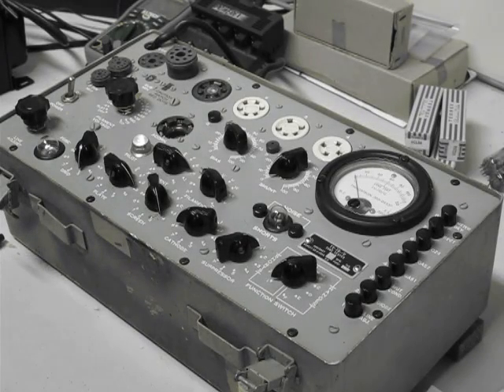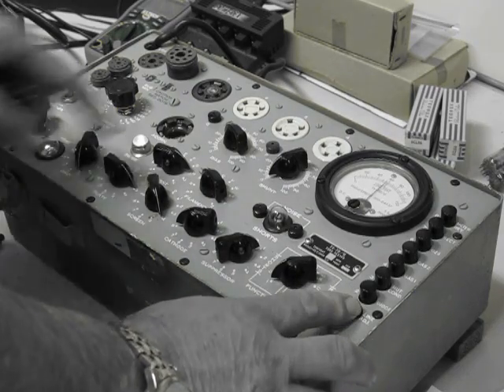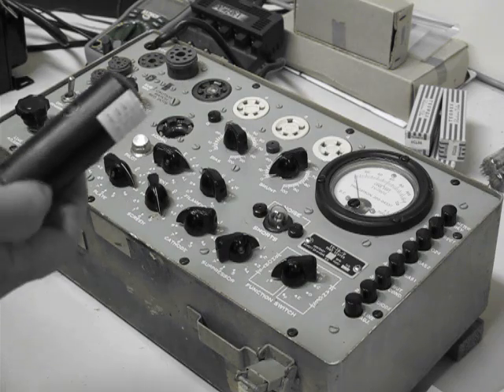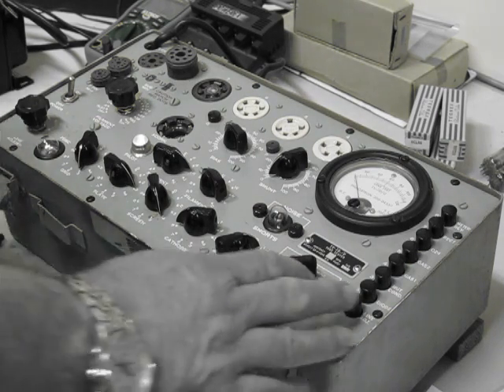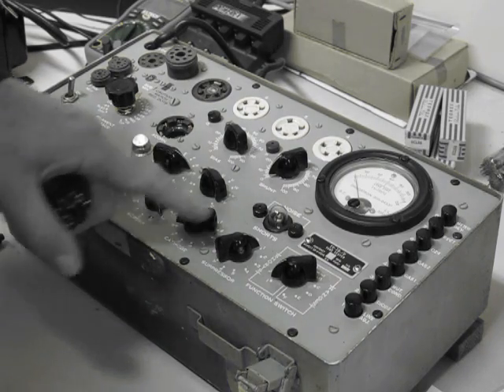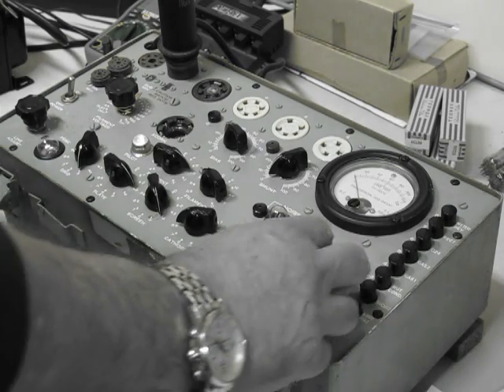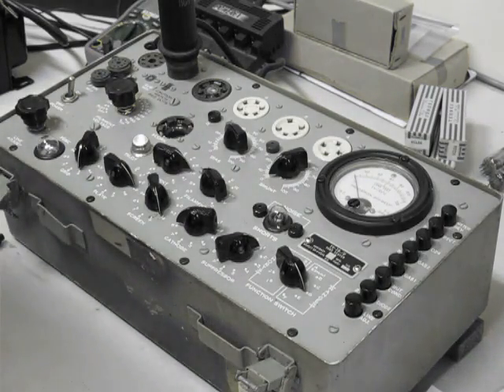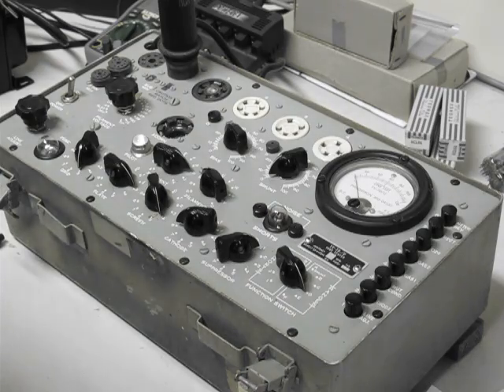Audio Valve and Radio Valve Testing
Valve testing on the Hickok TV-7D/U - a quick overview of using this classic valve tester to test a 6L6 vacuum tube, by Mark Rawstorn Electrical, Electrician serving Canberra and Queanbeyan, Australia